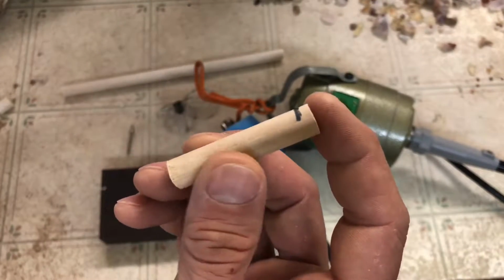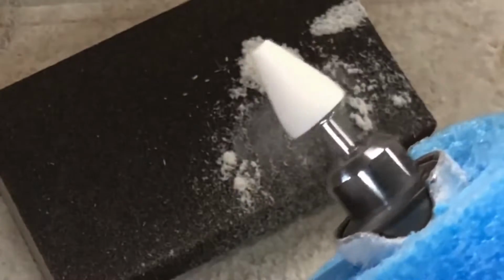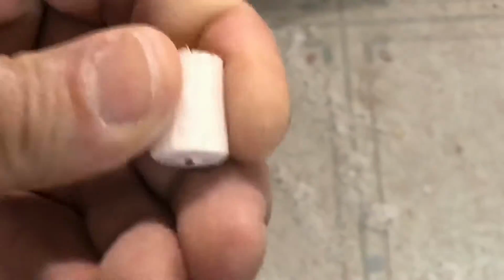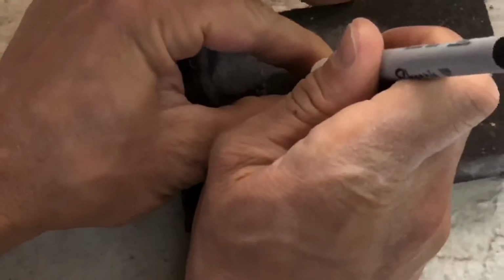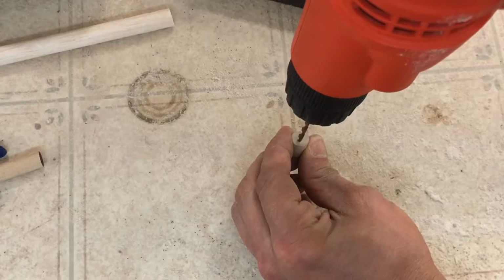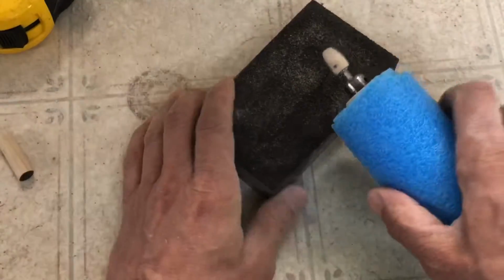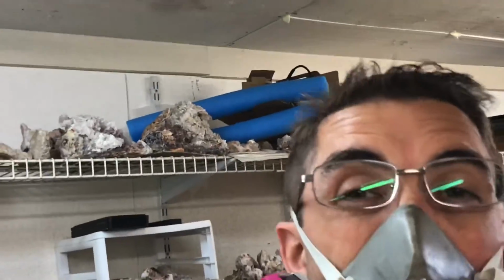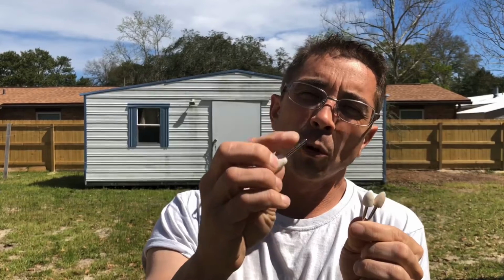Making Opal carving wood burrs.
BUY FROM MY ETSY STORE

Do you have Dig ideas?

 Pay for Auctions OR To Support upcoming digs